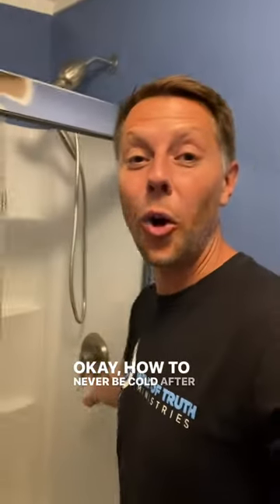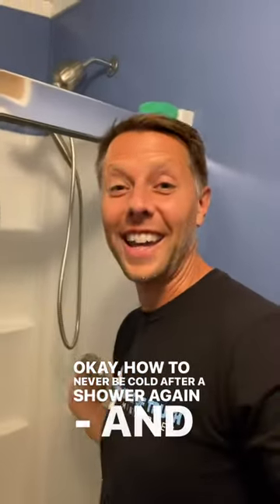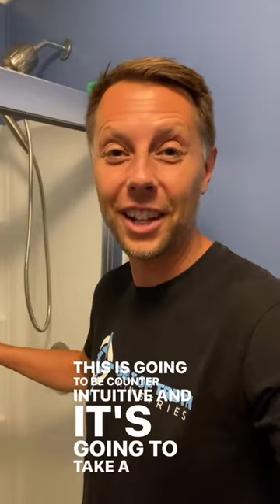How to never be cold after a shower again!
Bible prophecy has the answer to your future!  Watch this 2-week 14-episode Revelation series on YouTube - eye opening and life changing...